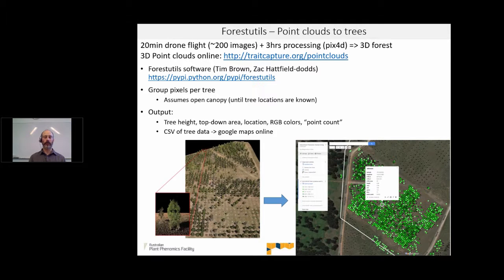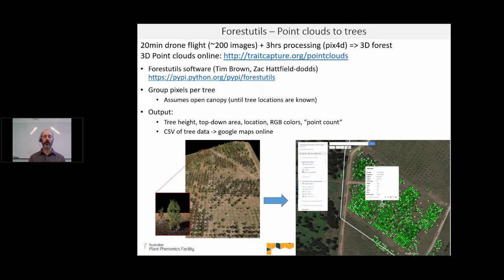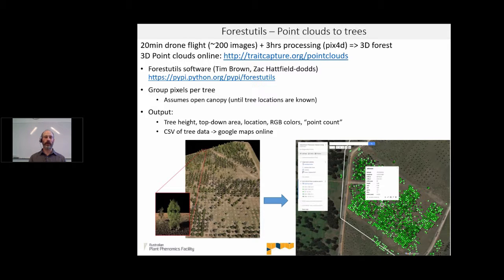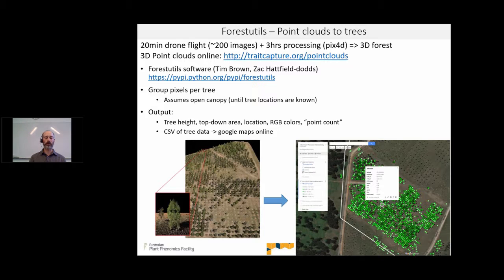Synopsis - Tim Brown - Drones in research #2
From pixels to point clouds - Using drones, game engines and virtual reality to model and map the National Arboretum in Canberra